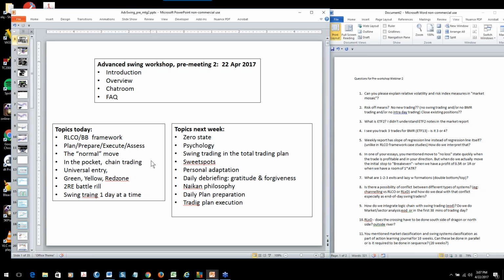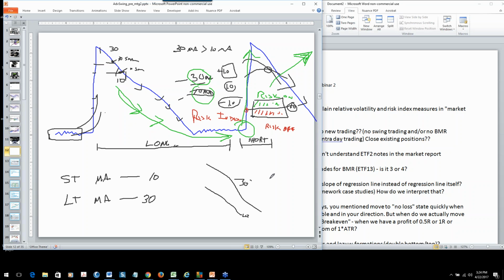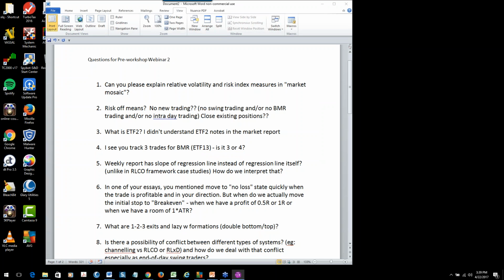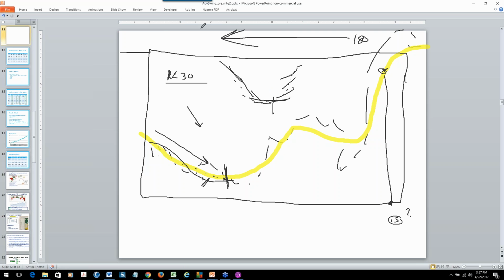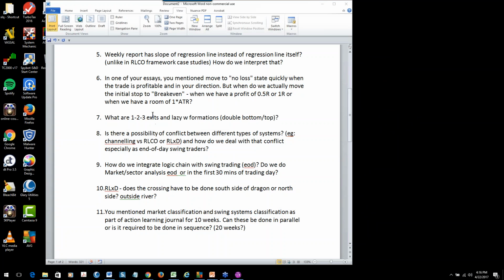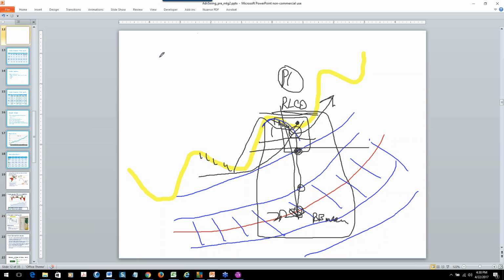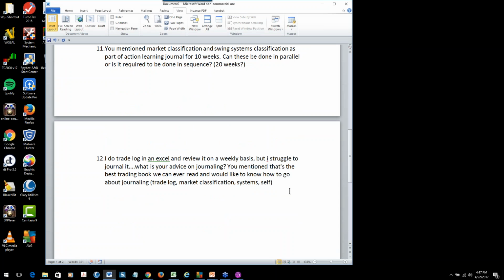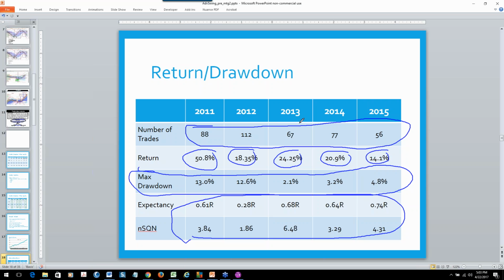2017 04 22 15 06 Advanced swing trading webinar #2